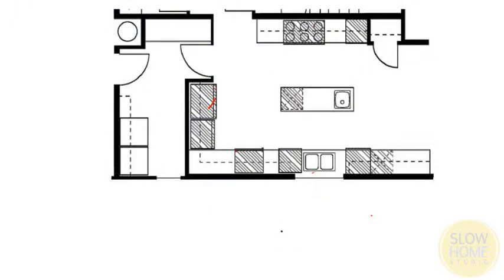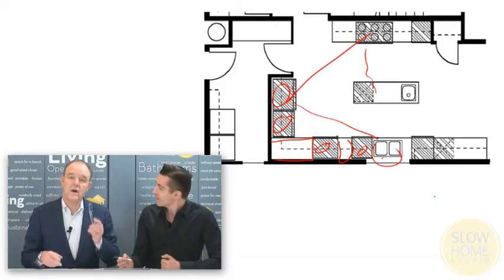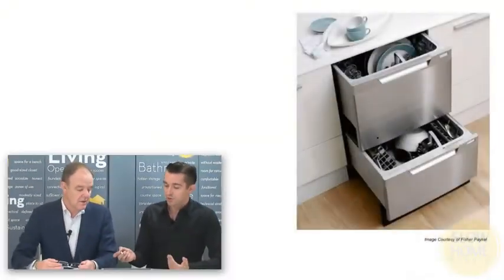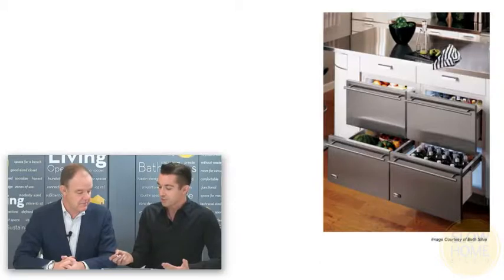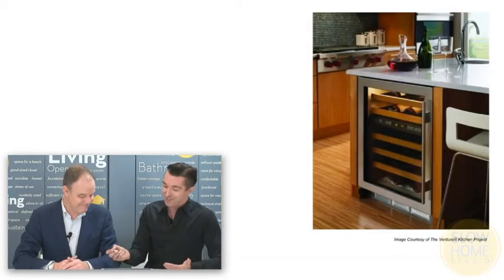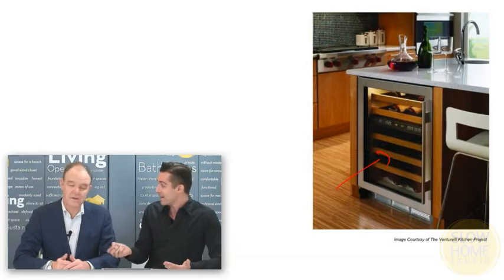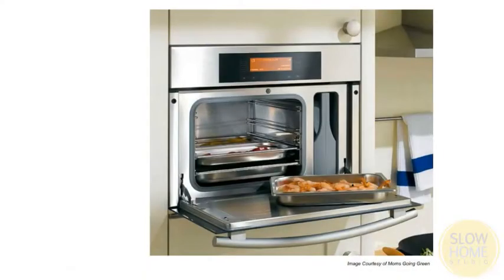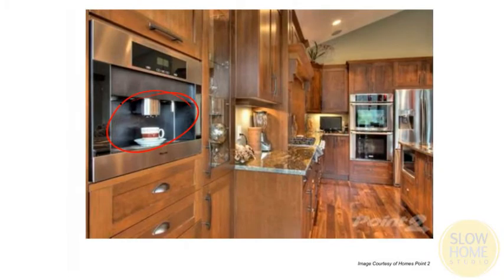Avoiding the Appliance Bling Trap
It wasn't that long ago that kitchen appliances were a rather pedestrian affair. There were the three standards -- refrigerator, stove with built-in oven, and dishwasher and they came in three finishes -- white, black, and stainless steel. Fortunately that's all changed now and there's a wide variety of options to choose from, including a whole generation of exotic new appliance types. I'm talking about warming drawers, sauce drawers, dishwasher drawers, refrigerator drawers, beverage cooler, wine refrigerators, steam ovens, fryers, and coffee stations.

Taken individually, these new appliances are marvelous and can make your busy life easier and better. The two pre-requisites to garnering these benefits, of course, are that you really need whatever functionality the new appliance provides and that, if purchased, you will actually use it on a regular basis. In our experience too many people get seduced into over-buying appliances when designing their new kitchen and end up with a lot of seldom used shiny products that consume too much of the overall budget and take up too much valuable storage and counter space. In many cases, too many appliances can actually inhibit the functionality of the kitchen. We call it the appliance bling trap and it should be avoided at all costs.

To learn more, watch the video of John and Matthew discussing how you can decide which of these new breed of appliances are right for your new kitchen.